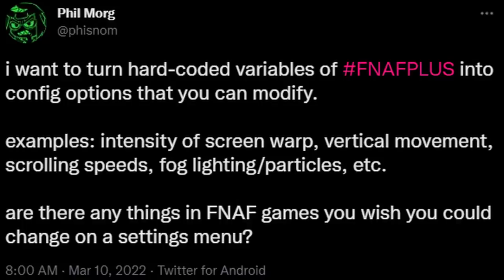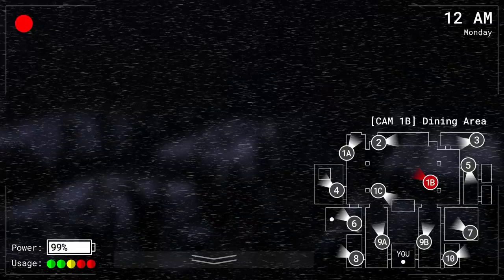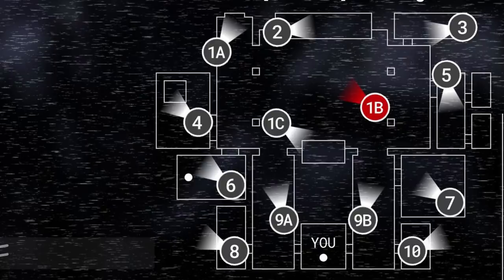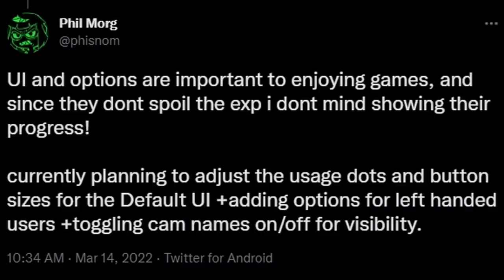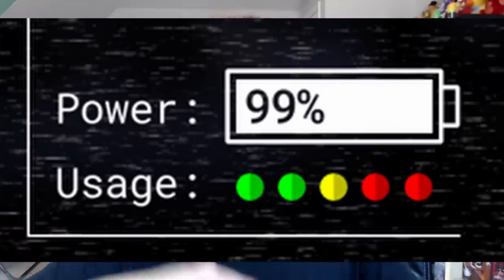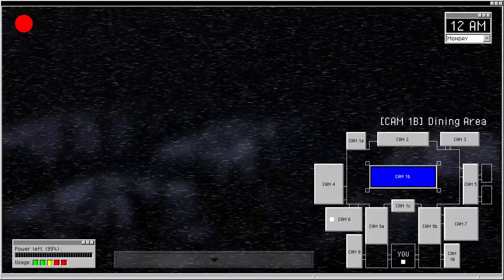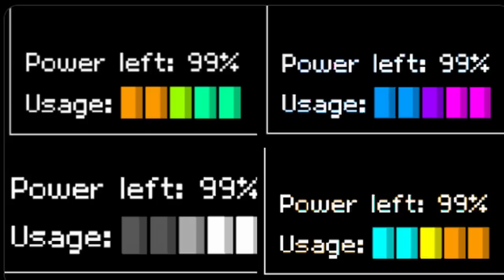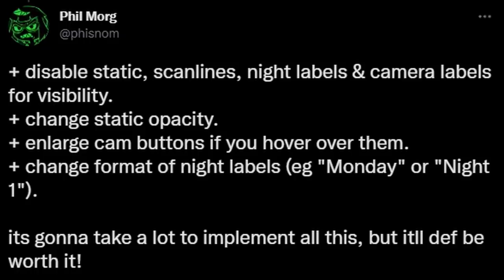FNAF PLUS GAMEPLAY UI REVEALED!! - FNaF Plus News (Fanverse Initiative)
Five Nights at Freddy's (FNAF) Plus NEWS!! Fazbear Fanverse Initiative game, FNAF Plus, brand new GAMEPLAY UI & MECHANICS REVEALED!!